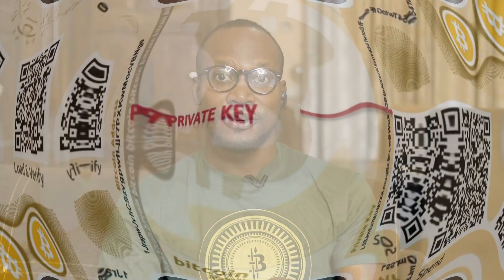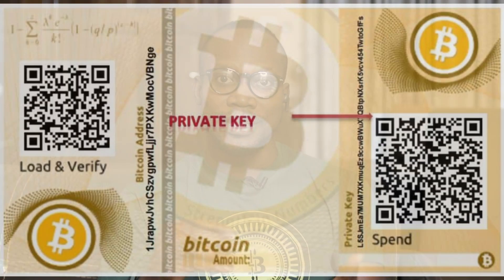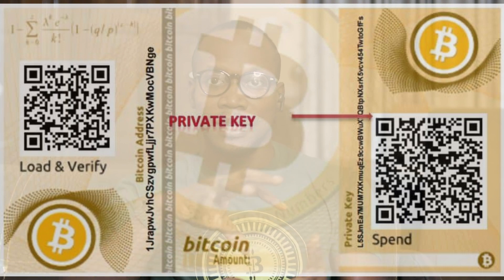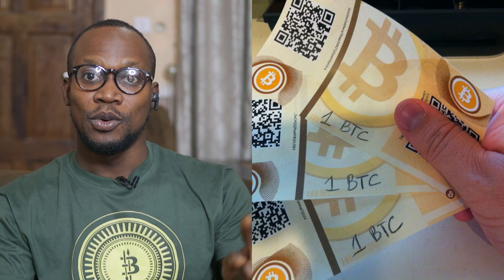The Ultimate Guide to Securing Your Crypto: Top Blockchain Wallets Explained!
🔐 Is your cryptocurrency safe? Discover the secrets to securing your crypto assets with our comprehensive guide! In this video, we break down the top blockchain wallets and explain how they work to keep your digital wealth secure.

🚀 Whether you're a crypto novice or an experienced investor, this guide has something for everyone. We'll demystify the world of crypto wallets, from hardware wallets like Ledger and Trezor to software wallets like MetaMask and Trust Wallet.

💡 Learn essential tips and best practices for protecting your investments in the ever-evolving crypto landscape. We'll cover topics such as:

🔒 Setting up and using different types of wallets.
🔑 Storing your private keys safely.
🛡️ Protecting against common crypto threats.
🔄 Keeping your wallet and assets up to date.

📈 Plus, we'll discuss the latest trends and innovations in crypto security, so you can stay ahead of the curve.

Join us on this journey to fortify your crypto defenses and gain peace of mind knowing your digital wealth is in safe hands. Don't miss out on this invaluable guide to securing your crypto investments!

📌 Timestamps:
00:00 - Introduction
01:15 - Types of Wallets
02:30 - Hot Wallet/Cold Wallet - Setting Up Your Wallet
03:45 - Security Best Practices - Cold Wallet
04:55 - What's Next in ?

🔗 Links mentioned in the video:
[Link 1: Ledger Nano -
[Link 2: Trezor -
[Link 3: MetaMask -
[Link 4: Trust Wallet -

I am on a mission to connect people to technology, both non-techies and techies. Creating premium content and providing them with resources that will improve their life, education, career and more via the help of technology. Join me and let's create magic together.